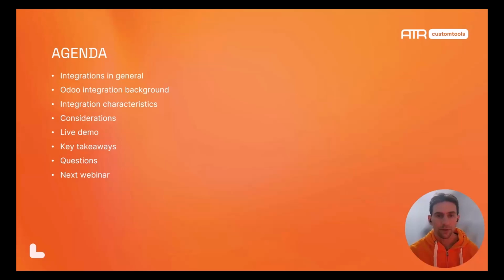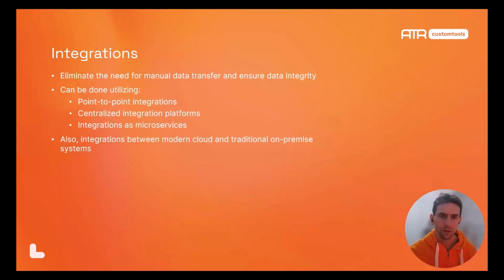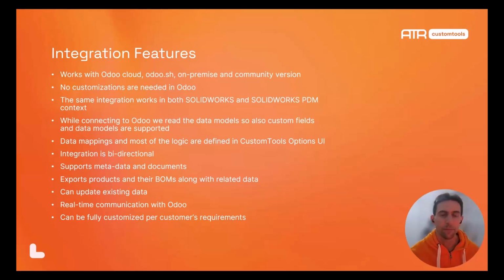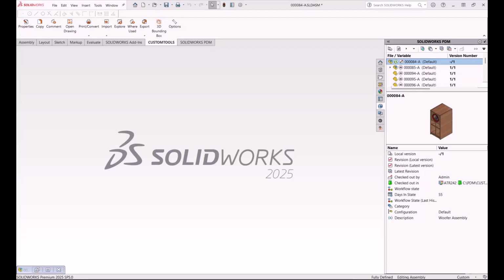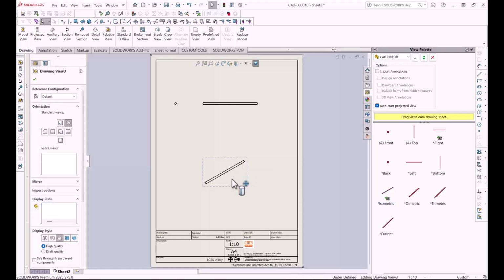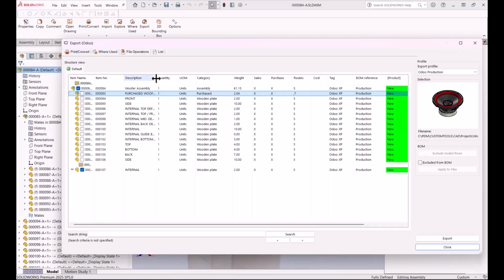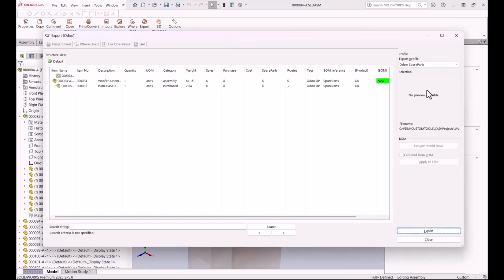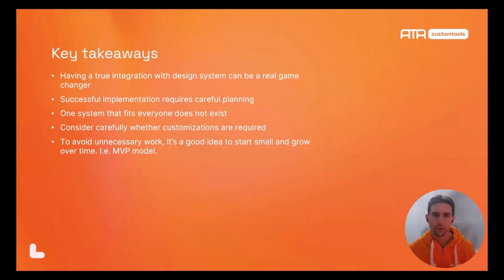Webinar: Powerful Odoo - SOLIDWORKS Integration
ATR CustomTools ERP Connector connects your SOLIDWORKS or SOLIDWORKS PDM to Odoo ERP.

In this webinar, we’ll explore ATR CustomTools’ powerful Odoo – SOLIDWORKS integration. Discover how this integration can streamline your workflow and increase productivity.

00:00 Introduction & Agenda
03:20 Integrations in general
08:38 Odoo integration history & roadmap
13:36 Integration features
17:53 Things to consider when planning an integration
21:40 Live demo
46:04 Key takeaways
50:18 Next webinar

We have delivered over 60 Odoo–SOLIDWORKS integrations across 45 manufacturing companies in 10+ countries. If you want to know more, see our other material on our website and book a meeting with us